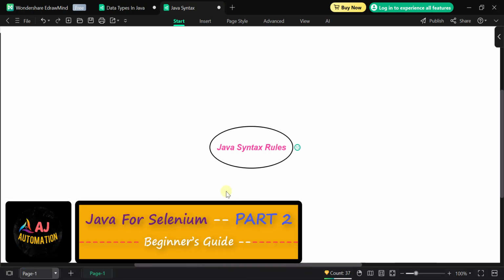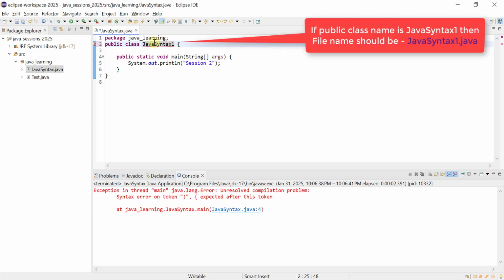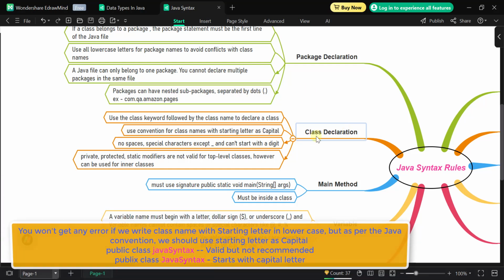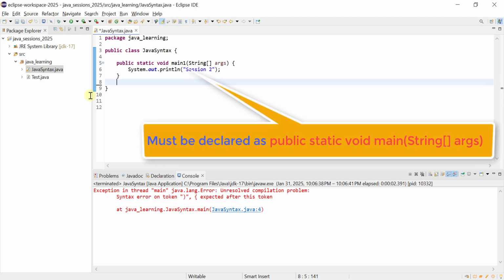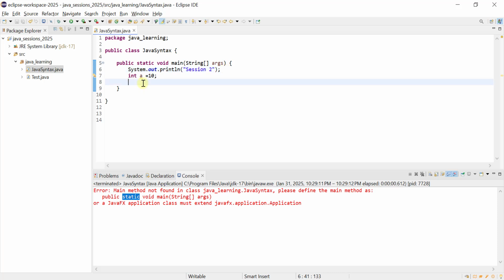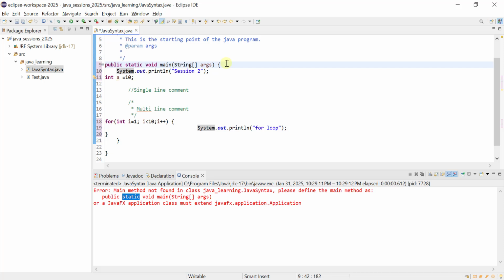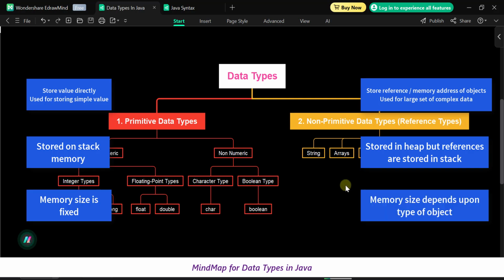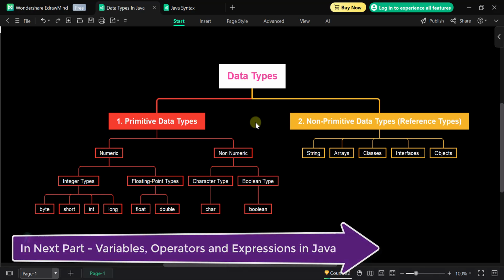Java For Selenium - Part 2 | Java Syntax & Data Types | Beginner's Guide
🚀 Java for Selenium - Part 2 -  Java Syntax & Data Types 🚀
▶️ In this video, we learn about the Java Syntax and Data Types with detailed explanations and examples in Eclipse. This session is very important for beginners as we most likely do the syntax mistake at initial period and face issues in running the java program.

📌 Topics Covered in This Video:
✅ Java Syntax Rules & Best Practices
✅ Naming Conventions for package, classes, variables.
✅ Package & Class Declaration Rules
✅ Understanding rules for main method , Variables, and Brackets {} in Java
✅ Java Data Types: Primitive & Non-Primitive
✅ Memory Allocation & Default Values of Data Types
✅ Demo examples in Eclipse

Whether you’re a complete beginner or someone looking to strengthen your basics, this tutorial is designed just for you. Most of the sessions are around 30 mins, so you can watch videos with 1.5X speed but make sure watch it completely.